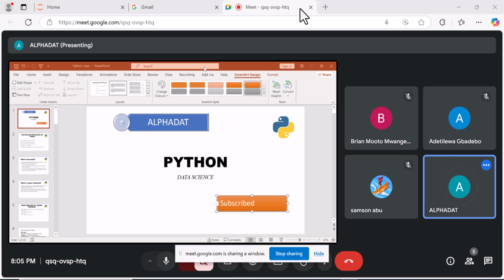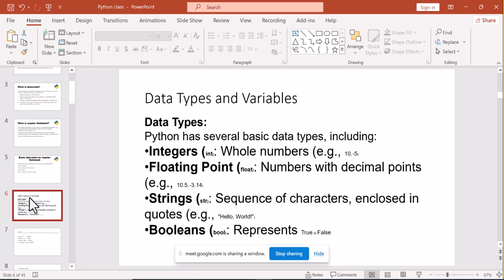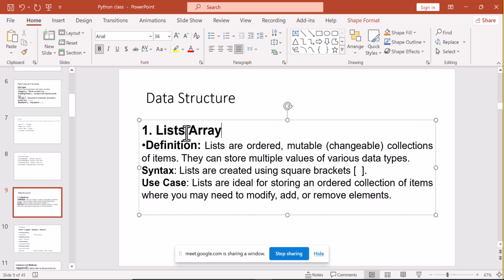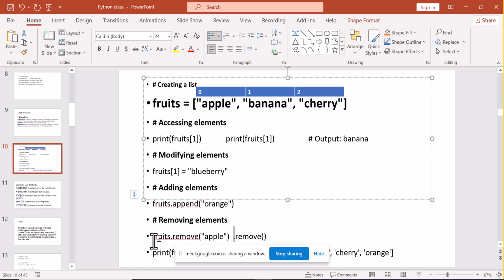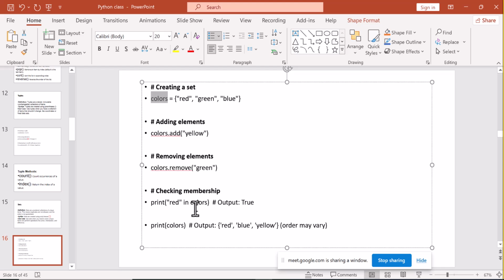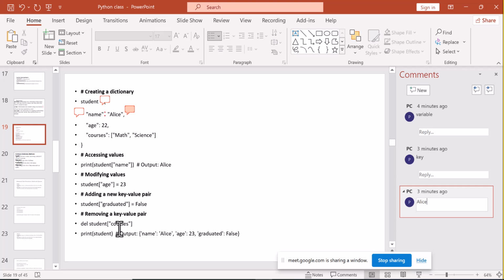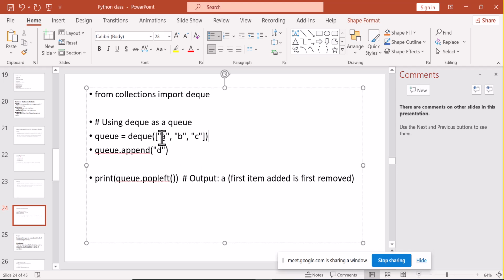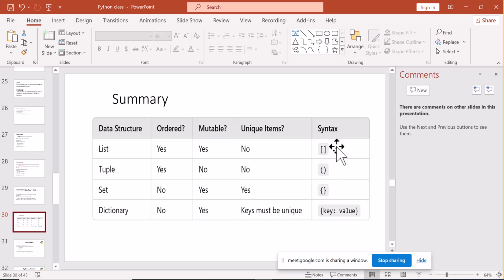Python for Data Analysis